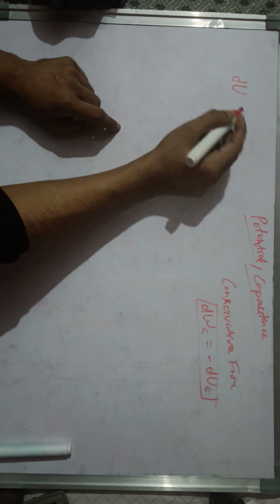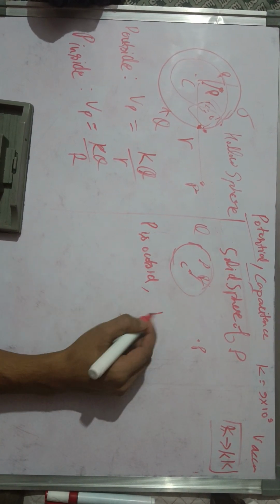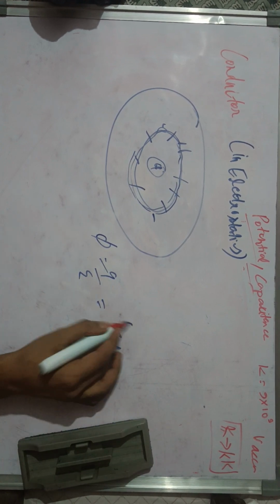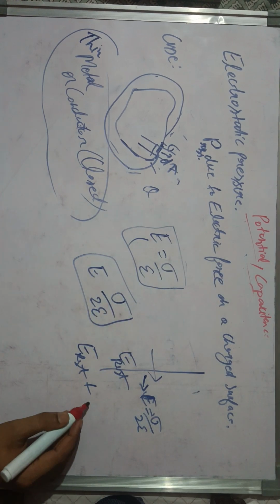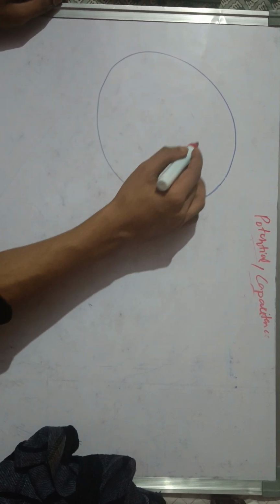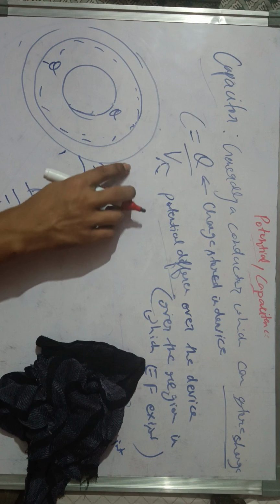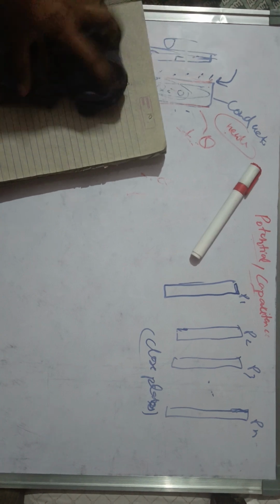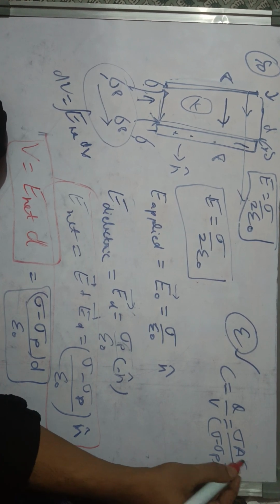Potential and Capacitance Part 1 | Class 12th | Jee Mains and Advanced